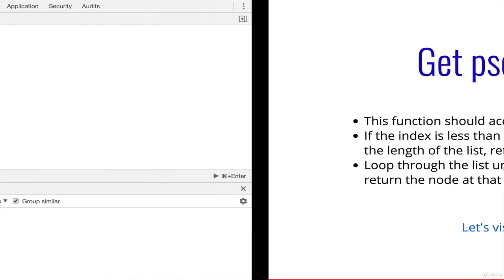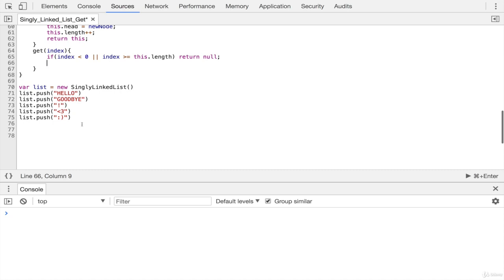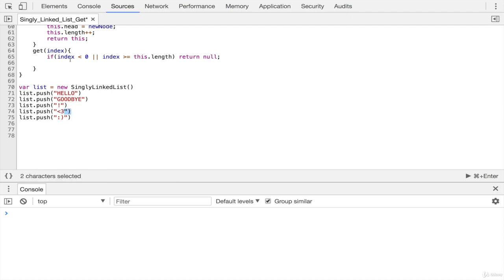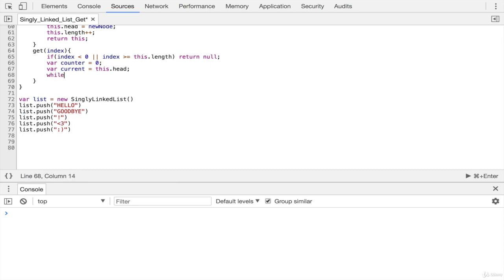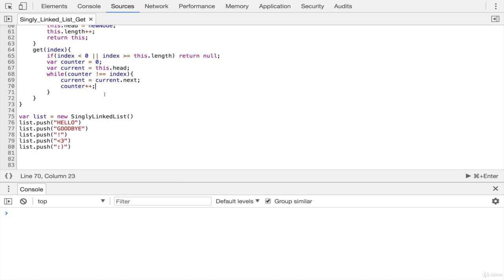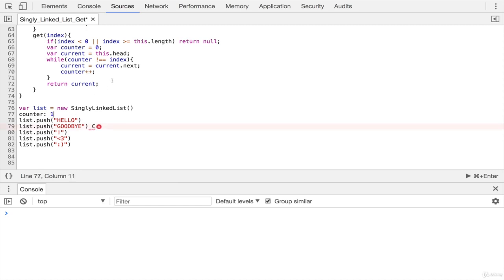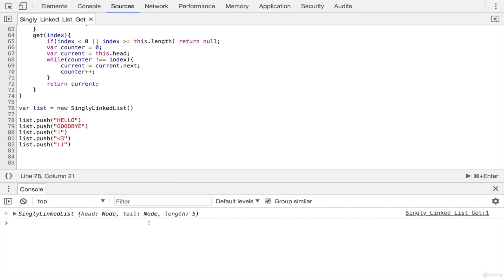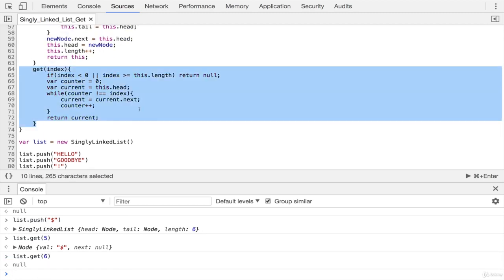95 Singly Linked List Get Solution